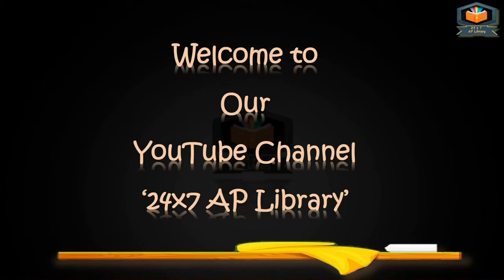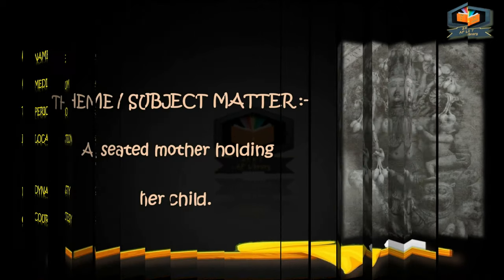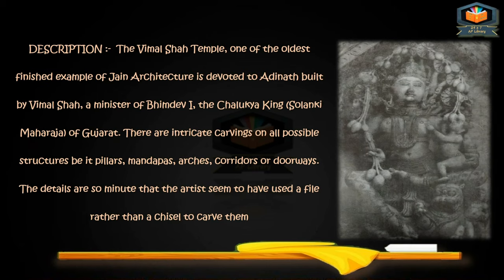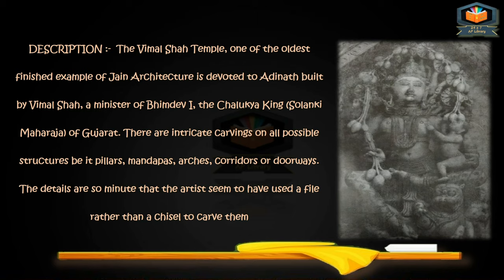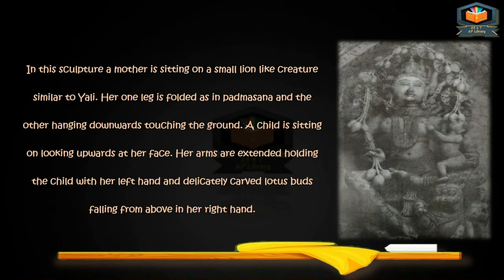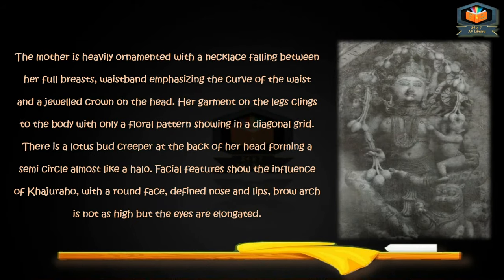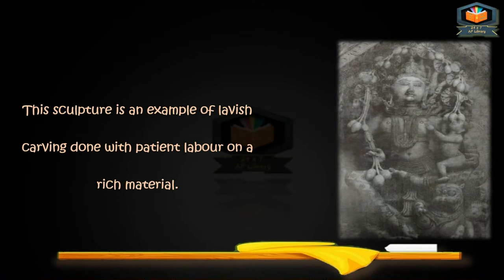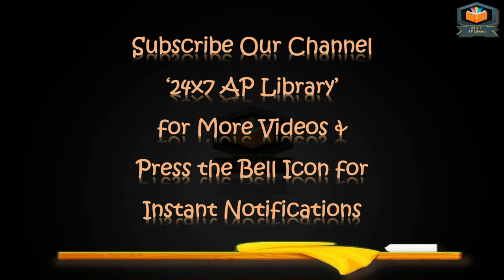Mother and Child Sculpture | Dilwara Temple Architecture | Solanki Dynasty | Fine Arts | 11th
Mother and Child Sculpture | Solanki Dynasty | Dilwara Temple Architecture | Fine Arts | 11th
Mother and Child Painting